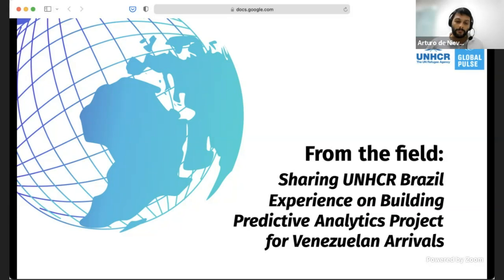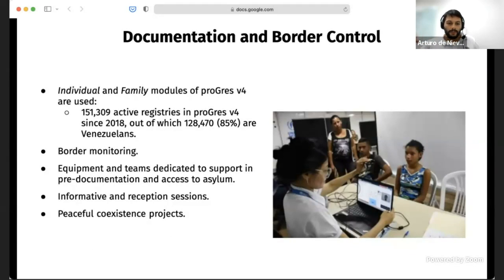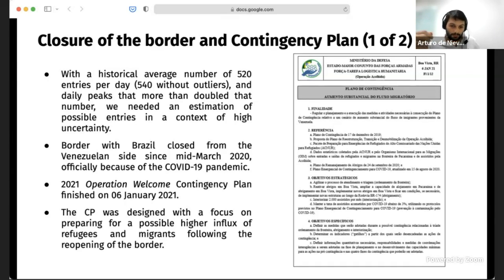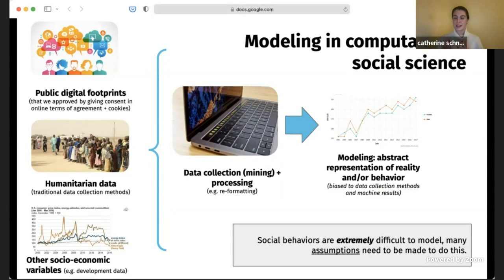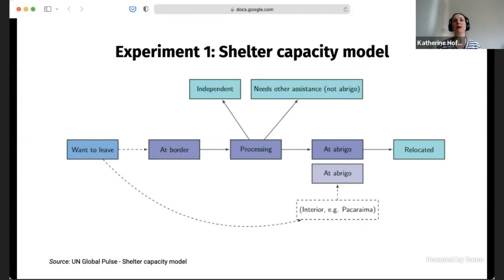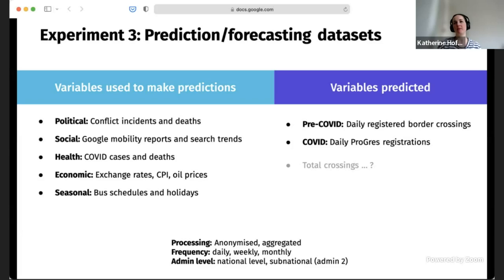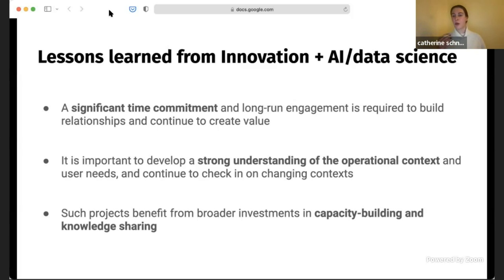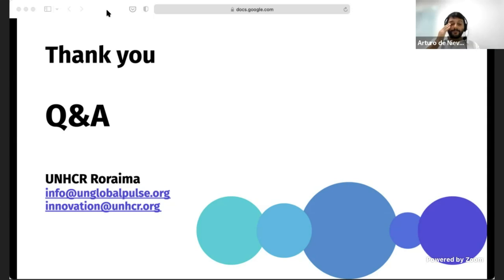From the Field: Sharing UNHCR Brazil Experience on Building a Predictive Analytics Project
This session was part of the 2021 Emerging Technologies in Peacebuilding and Prevention Virtual Practitioners Workshop hosted by the NYU Center on International Cooperation on December 1-2, 2021.

Speakers & Moderators

Erika Perez Iglesias, UNHCR Innovation Americas
Arturo de Nieves Gutierrez de Rubalcava, UNHCR Brazil
Catherine Schneider, UNHCR Innovation
Katherine Hoffmann Pham, UN Global Pulse